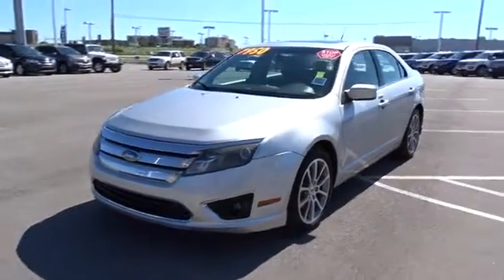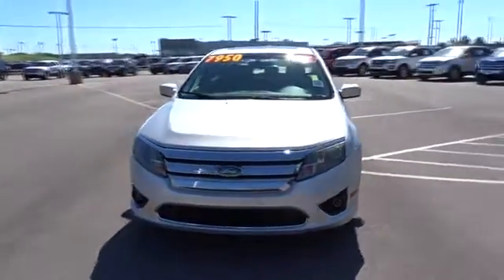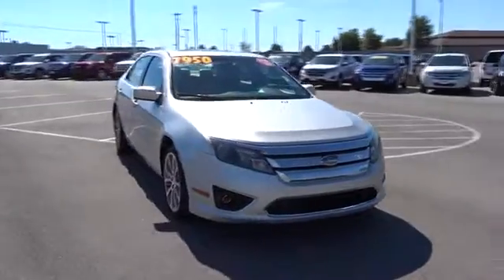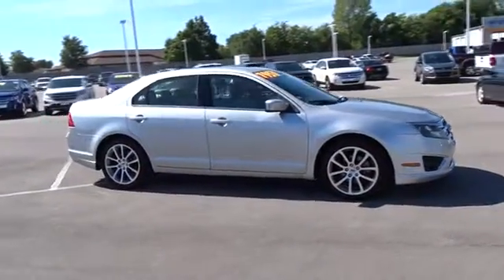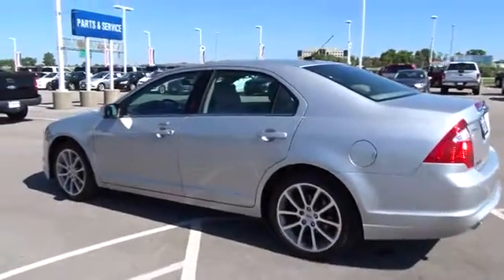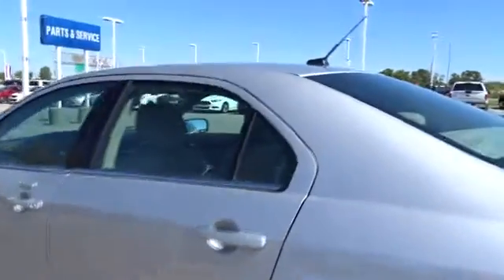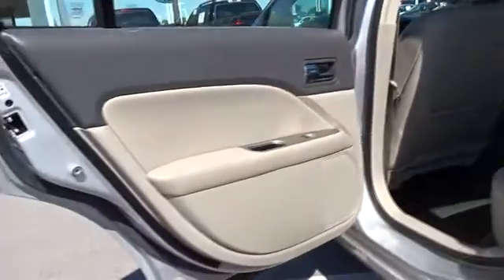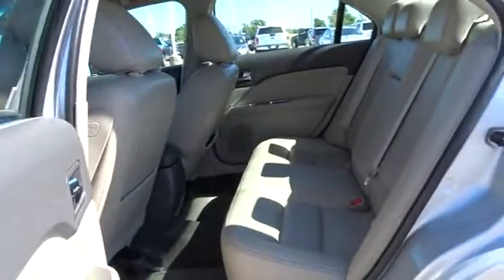2010 Ford Fusion Tulsa, Broken Arrow, Joplin, Bixby, Owasso, OK S16367A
2010 Ford Fusion

Matthews Ford
1101 Southwest Expressway Drive

Matthews Ford has a wide selection of exceptional pre-owned vehicles to choose from, including this 2010 Ford Fusion.CARFAX BuyBack Guarantee provides that extra peace of mind for you that there's no surprises on this vehicle's history. With more CARFAX one-owner vehicles to choose from than most other dealers, Matthews Ford is the place to purchase a great, new pre-owned vehicle like this Silver Ford Fusion.Looking for a Ford Fusion that is in great condition inside and out? Take a look at this beauty.